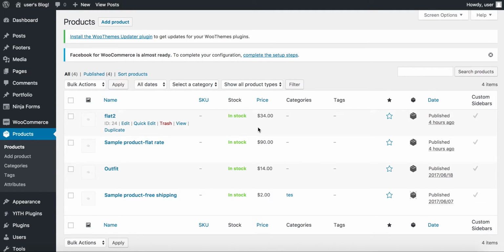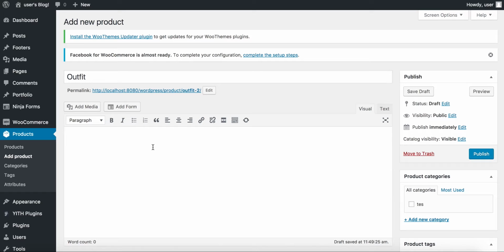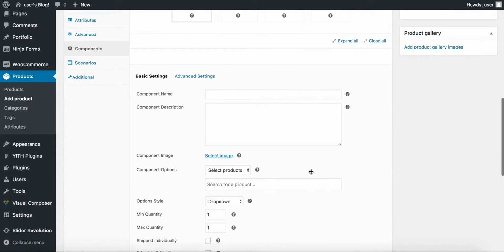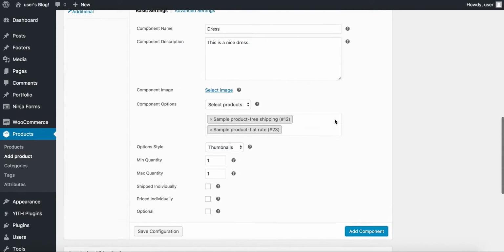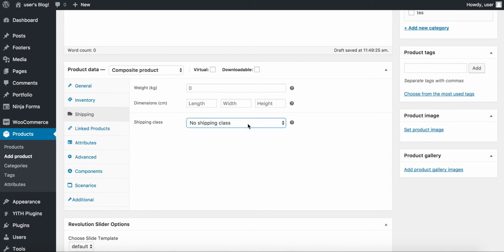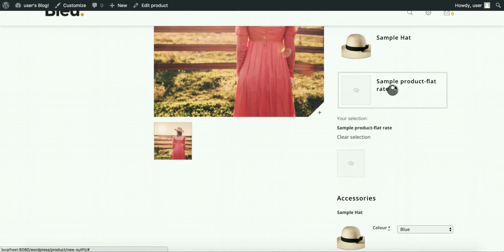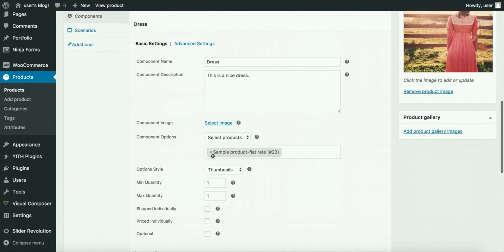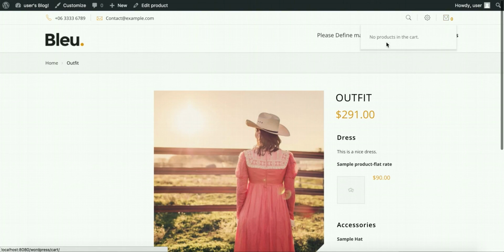How to Setup Woocommerce Composite Products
This plugin is useful when you want to bundle products into a single package. The beauty of this plugin is you can select your existing products. You can override the pricing by giving discounts or ignore the pricing of individual products.